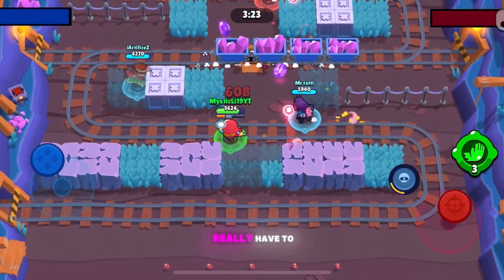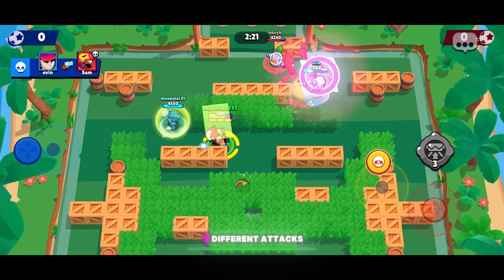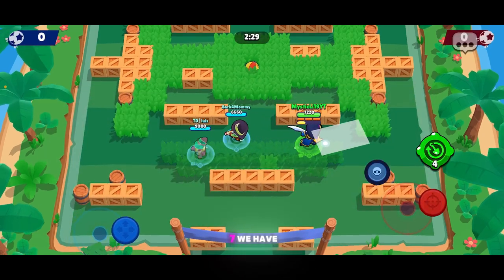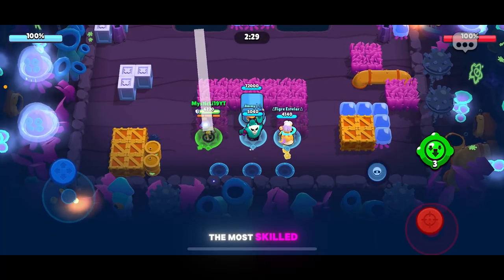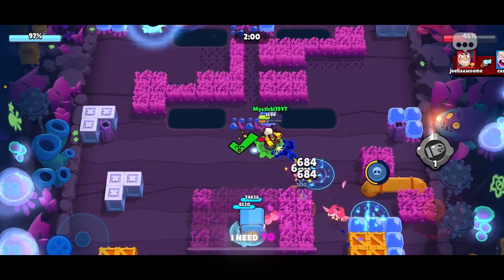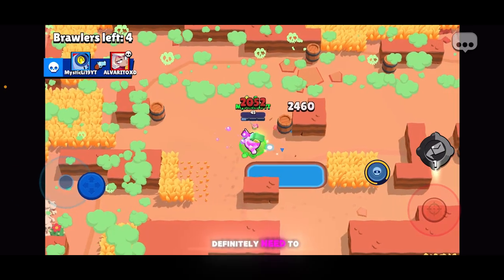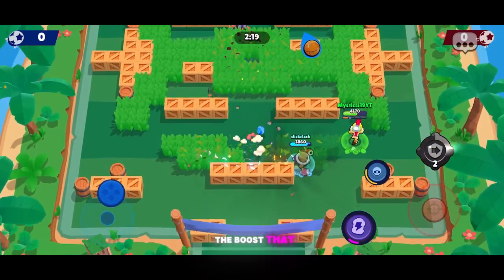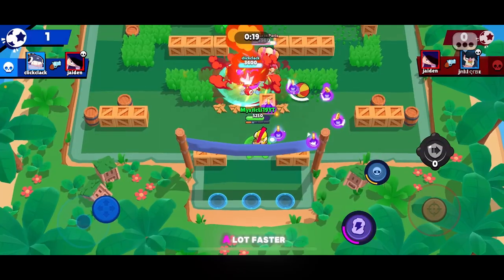10 Most SKILLED Brawlers in Brawl Stars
The Top 10 Most Skilled brawlers in brawlers in Brawl Stars are here! The current meta is filled with hypercharges, and not suprisingly, the brawlers who take the most skill usually do not have a hypercharge!